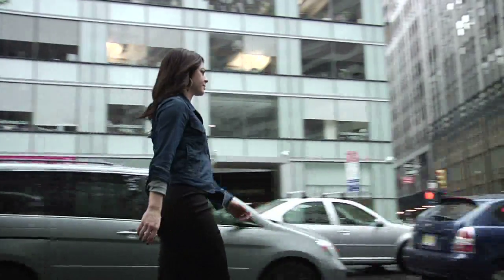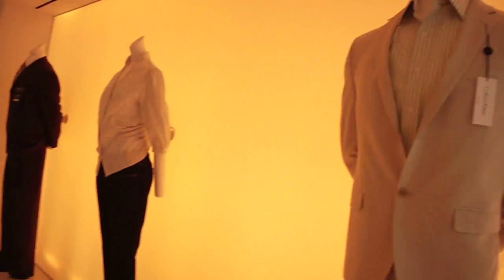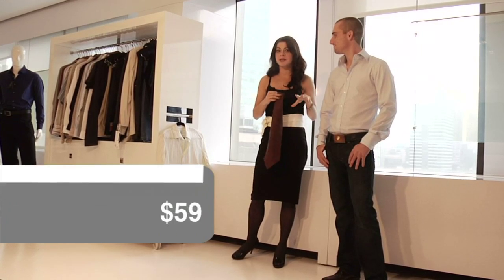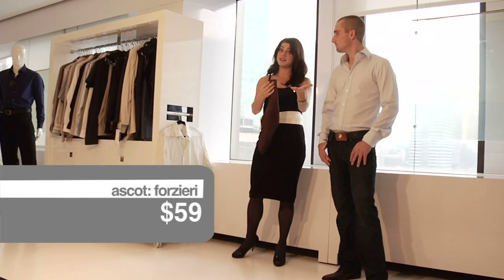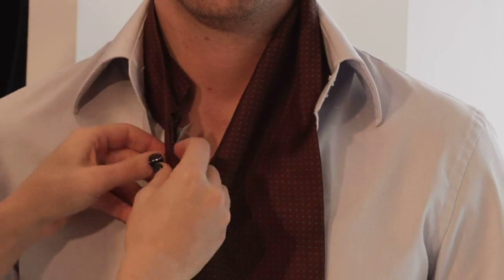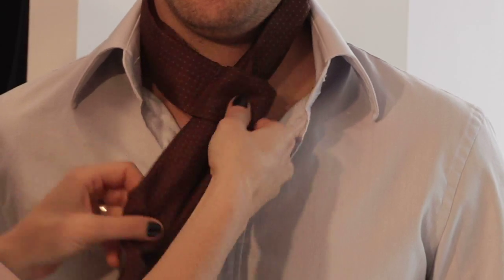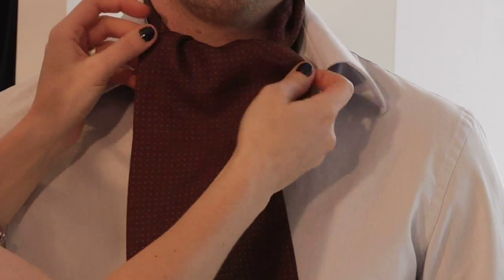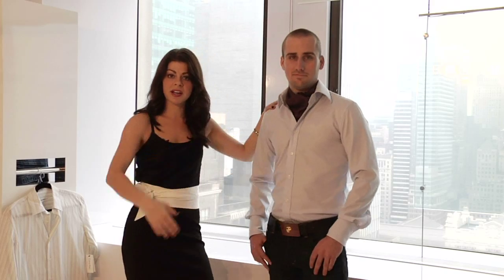NYC Fashion - How to Tie an Ascot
An ascot is tied around the neck underneath the shirt collar before it is stuffed into the opening of the shirt. Don an ascot for a unique look with fashion advice from a New York City stylist in this free video on the latest trends.

Bio: Amy Salinger is a nationally recognized fashion stylist who is dedicated to bringing fashion out of your closet.
Filmmaker: Nathan Blair